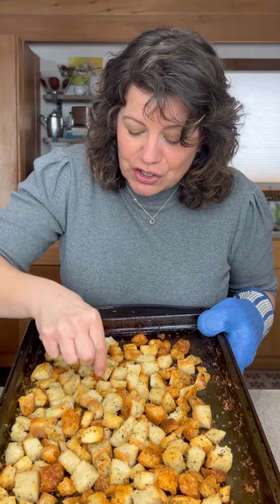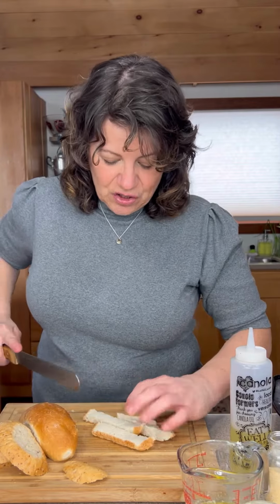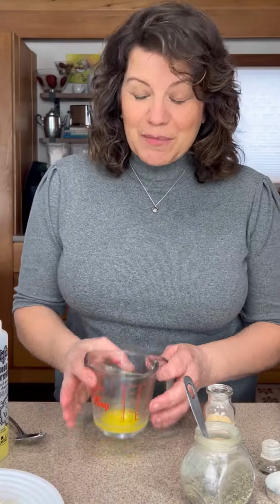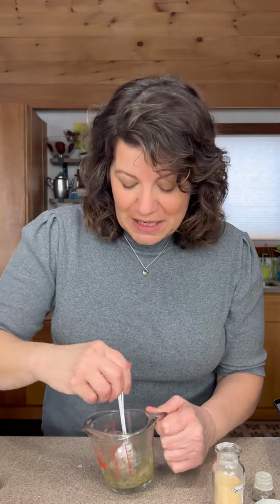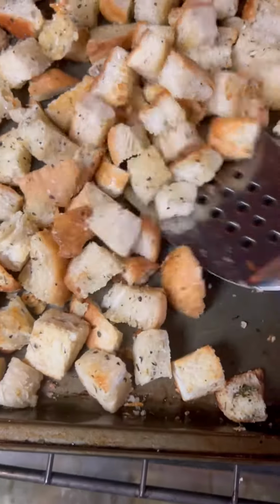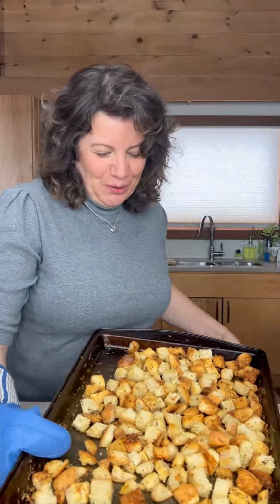Don't Waste it! Use up old bread in these delicious croutons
Delicious croutons made from bread ends and bits.

Bread is one of the top foods we toss - recipes like this are a great way to prevent food waste and repurpose food destined for the bin into something tasty.

Watch and turn bread ends and pieces into delicious croutons for your salads, soups or just for snacking on!

I used rye bread, homemade bread and even a frozen hot dog bun.

Tip: Use garlic powder instead of fresh to prevent it from burning.

Love my tips, ideas and delicious kitchens inspirations?